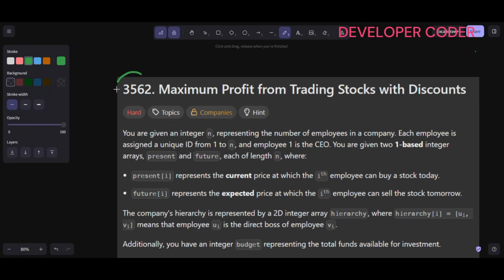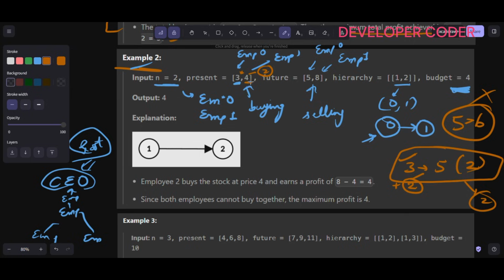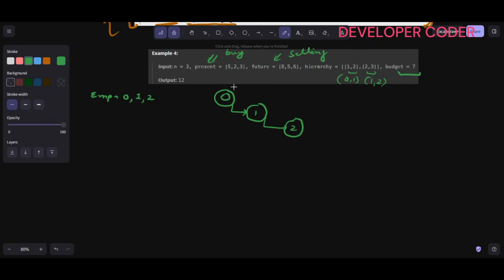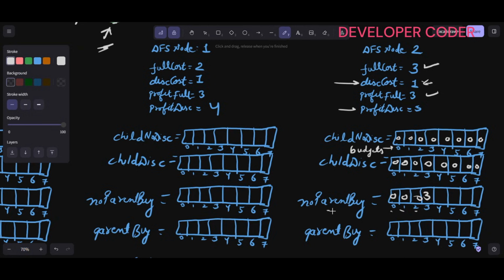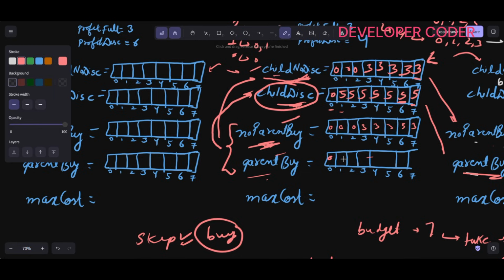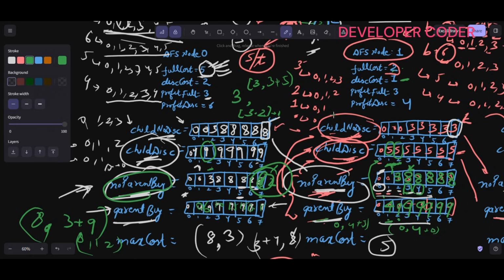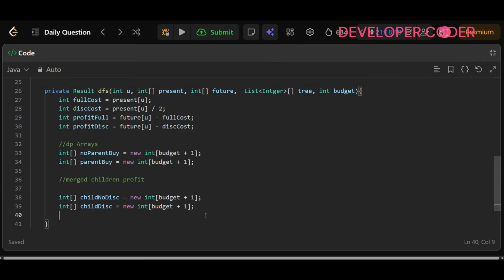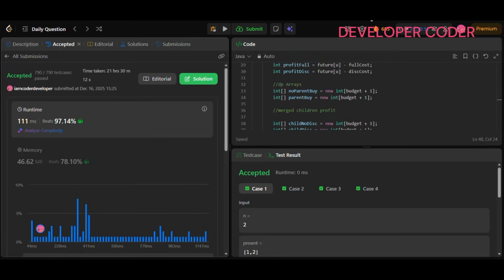Maximum Profit from Trading Stocks with Discounts | LeetCode 3562 | Java Code | Developer Coder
In this video, we deep dive into LeetCode 3562 – Maximum Profit from Trading Stocks with Discounts, a challenging problem that beautifully combines Tree Dynamic Programming, DFS traversal, and state-based profit optimization.

This problem is a great example of how advanced DP techniques on trees are frequently used in real-world system design and interview problems. It helps sharpen your thinking around parent-child dependencies, cost-profit tradeoffs, and multi-state decision modeling, which are crucial for cracking FAANG-level coding interviews.

This video is especially useful for:

Software Engineers preparing for technical interviews
Competitive Programmers mastering Tree DP
Developers aiming to strengthen Java DSA skills
Anyone targeting product-based companies

📺 Watch till the end to understand how Tree DP patterns are applied in complex stock trading scenarios.

Maximum Profit From Trading Stocks With Discounts
LeetCode 3562 Tree DP Explanation
Advanced Tree Dynamic Programming Problem
Stock Trading Using Tree DP
LeetCode Hard Tree DP Problem
Profit Optimization Using DFS
Tree Based Stock Trading Problem
Java Tree DP Interview Question
Dynamic Programming On Trees
LeetCode Stock Trading Tree Problem
FAANG Level Tree DP Question
DFS And DP Combined Problem
Advanced LeetCode Tree Problems
Stock Profit Optimization Problem
Tree DP State Transition Problem
Complex Dynamic Programming Tree Problem
LeetCode Java Tree DP
Stock Trading Optimization Algorithm
Tree Traversal With DP
LeetCode Advanced Stock Problem
Parent Child Dependency DP
Java DFS Tree DP Problem
LeetCode Hard DP Patterns
Stock Trading With Constraints
Tree DP Interview Preparation
Advanced Coding Interview Question
LeetCode DFS Dynamic Programming
Profit Calculation Using Tree DP
Tree DP With Multiple States
Java Advanced DSA Problem
LeetCode Tree Optimization Problem
Dynamic Programming Interview Pattern
Stock Trading Decision DP
LeetCode Hard Java Solution
Tree Structured DP Problems
FAANG Coding Tree Problems
DFS Based Profit Optimization
Complex Tree Traversal Problem
Java Tree Algorithms
Dynamic Programming On Hierarchical Data
LeetCode Profit Maximization Problem
Tree DP Practice Question
Advanced DFS DP Problem
Coding Interview Tree DP
Java Competitive Programming Tree
LeetCode Systematic DP Approach
Stock Trading Algorithm Design
Tree Based Cost Profit Model
LeetCode Advanced DFS Problem
Java Tree DP Walkthrough
Interview Focused Tree DP
Hierarchical Stock Trading Problem
Dynamic Programming With Trees
Tree Optimization Coding Problem
LeetCode Java Advanced Problem
FAANG Tree DP Preparation
DFS And State DP Problem
Complex Stock Trading Logic
Tree DP With Cost Discount
LeetCode Problem 3562 Explained
Advanced Algorithmic Tree Problem
Java Coding Tree DP
Stock Trading Tree Model
LeetCode Hard Tree Question
Dynamic Programming Strategy Problem
Tree Based Optimization Interview
Java DP On Trees
Competitive Programming Tree DP
Advanced LeetCode Java Problem
Profit Maximization Tree Problem
DFS Tree State Management
Tree DP Coding Challenge
LeetCode Advanced Interview Problem
Java Tree Traversal DP
Stock Trading With Hierarchy
Dynamic Programming Mastery Problem
Tree DP Core Concepts
LeetCode High Difficulty Problem
FAANG Interview Tree Question
Java Advanced Algorithm Problem
Tree DP Profit Calculation
LeetCode Stock Trading Challenge
Hierarchical DP Optimization